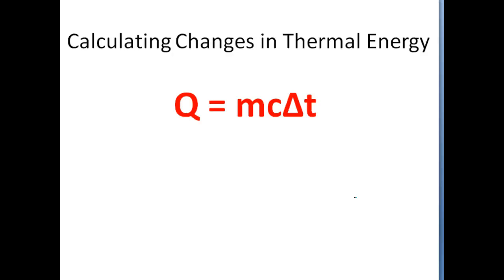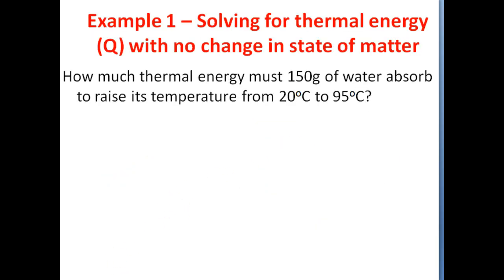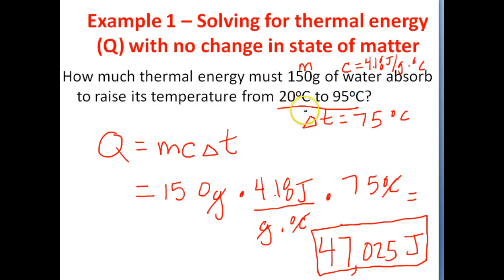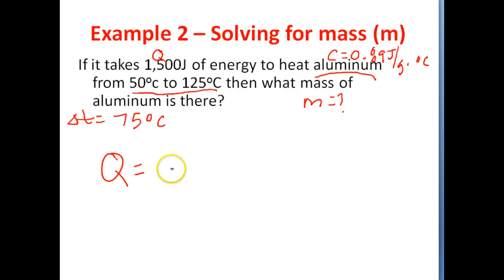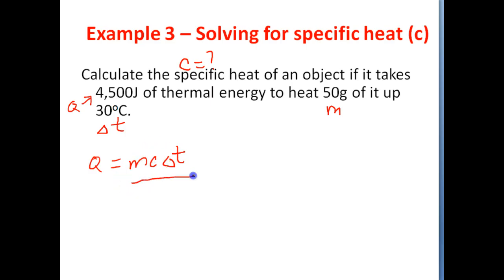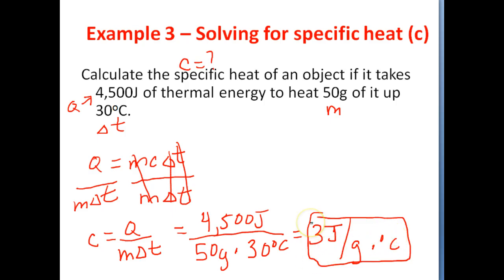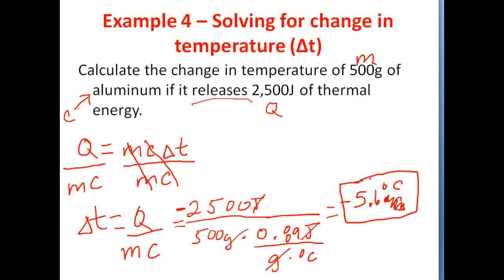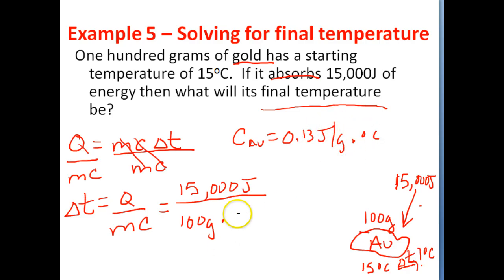Calculating Thermal Energy Changes Without a Phase Change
In this video you will work with the thermal energy formula solving for Q, m, c, and delta T.  This video has 5 fully explained examples for your viewing pleasure.